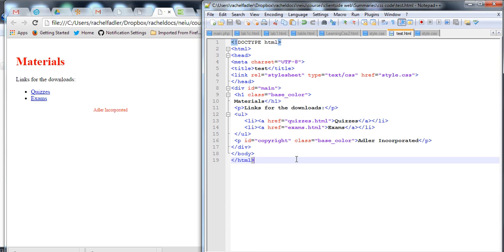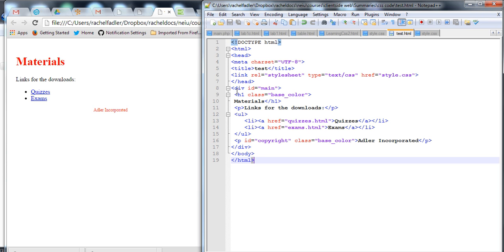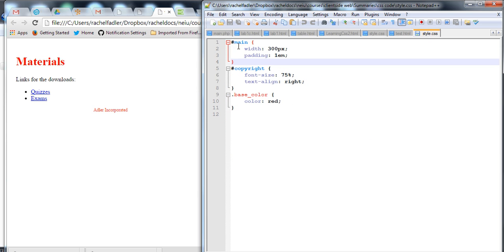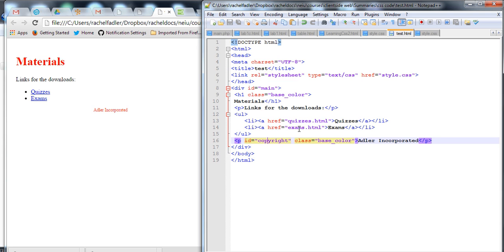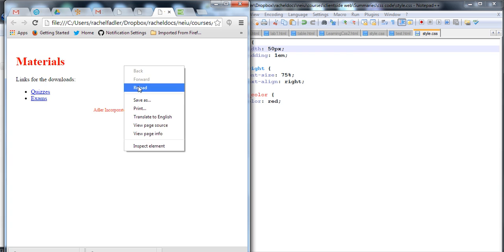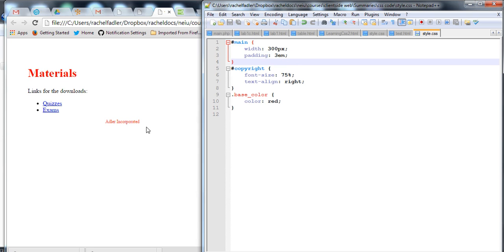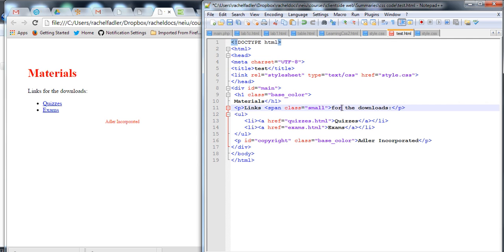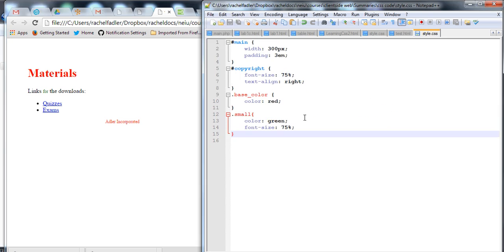CSS Div and Span